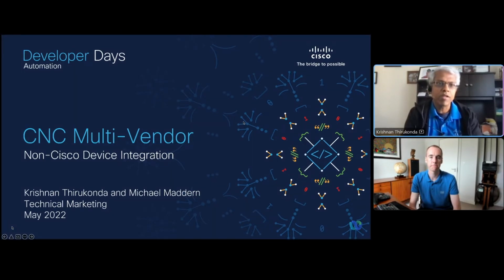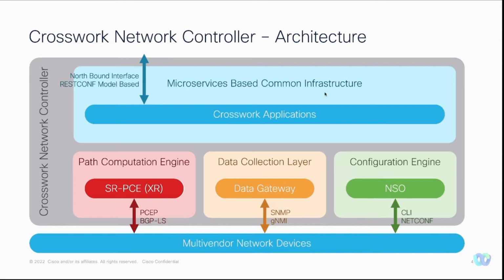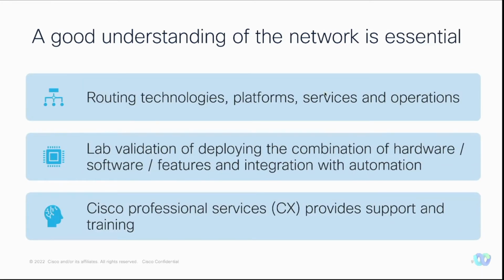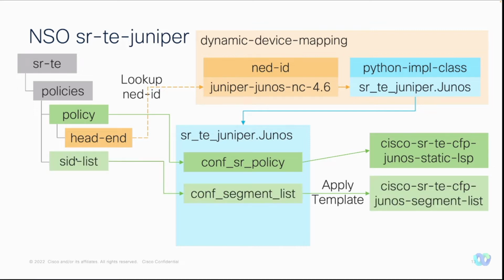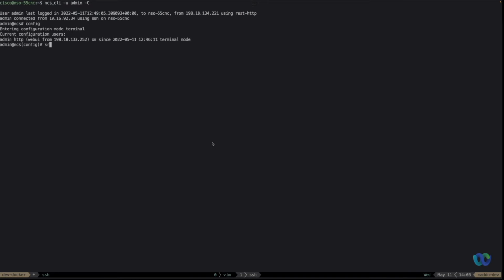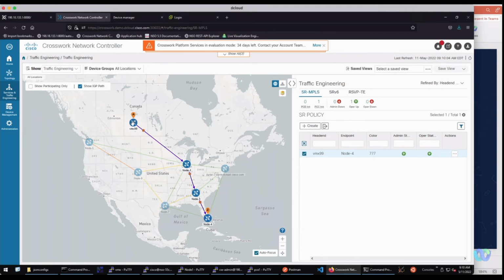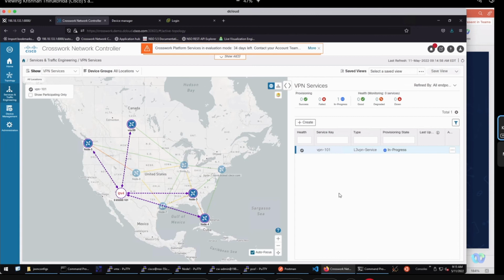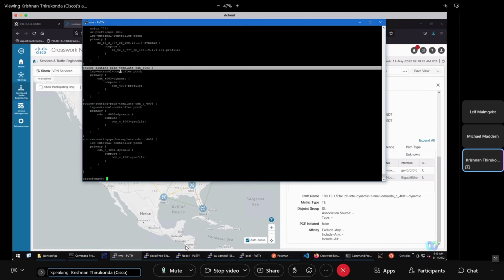CNC Multi-Vendor Non-Cisco Device Integration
Abstract
This session demonstrates CNC managing a  multivendor network containing both Cisco and Juniper devices and discusses the work required to add Juniper support to the NSO TSDN packages for provisioning, and the additional work required in CNC for visualization, path control, and data collection.

Michael is a Technical Marketing Engineer at Cisco focusing on network automation and orchestration. He has worked in both Services and Engineering and has over 15 years of industry experience delivering network orchestration and OSS solutions to large enterprises and Service Providers worldwide. As a TME, Michael works with NSO, covering all aspects of cross-domain multi-vendor automation and network programmability. He has excellent technical product knowledge and understands the best practices for modeling and automating network services using modern coding techniques and technologies.

Krishnan has an extensive background in different networking and data center technologies as well as Cisco platforms. He is currently focusing on Automation and Analytics for large-scale networks.